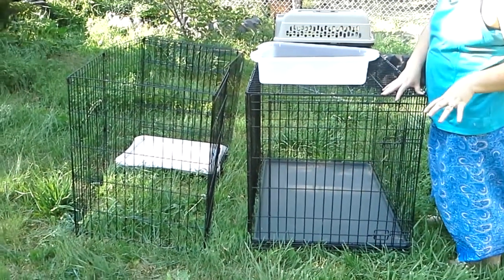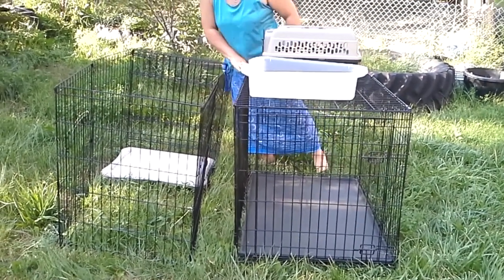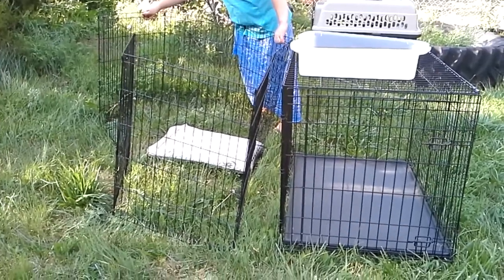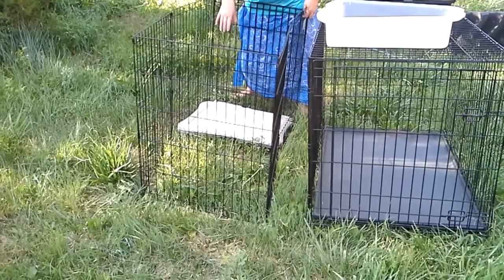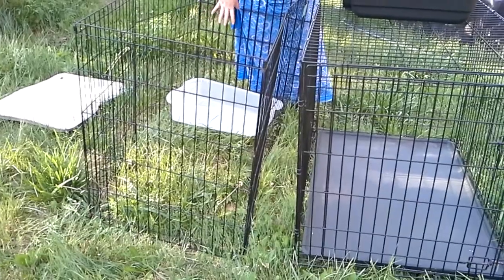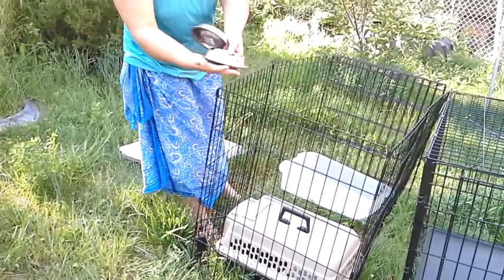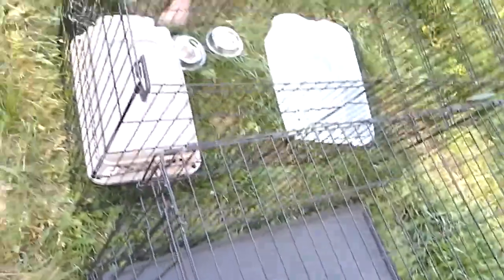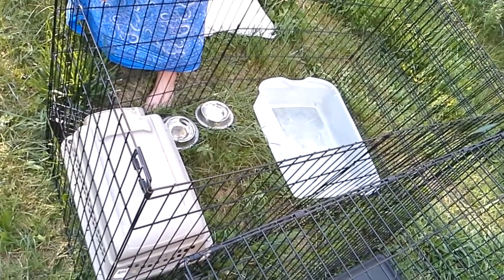Puppy play yard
This is a great way to give young puppies a little more time to get comfortable with their crate without forcing a puppy that is still not able to "hold" it in the crate, to "potty" in his or her bed. This is a great way to keep puppy on track without "untraining" their natural instinct to not potty in their bed.